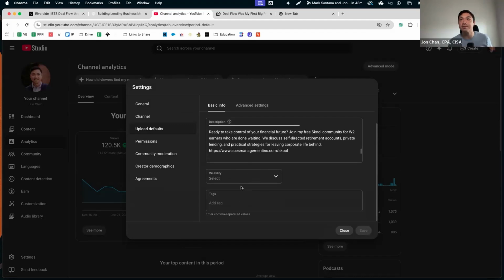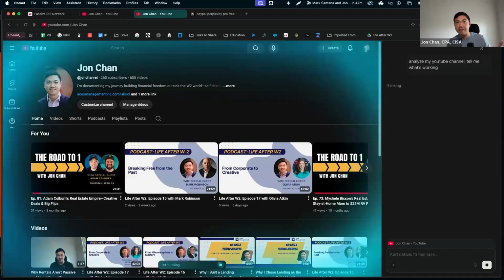My Full AI Content Workflow for YouTube. Editing, SEO, and Engagement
In this video, Jon Chan breaks down his full content creation workflow and how he uses AI tools to streamline editing, optimize YouTube uploads, and improve audience engagement. He covers scheduling strategies, community building, and how to reposition content focus based on viewer needs. The discussion includes AI-based editing, SEO optimization, YouTube analytics, and long-term marketing strategies for creators who want to produce at scale while maintaining quality.

Topics covered:
. AI video editing tools
. YouTube SEO and upload optimization
. Audience retention and analytics
. Content scheduling and batching
. Community building and engagement
. Marketing system design for creators

For education on passive real estate investing, self directed retirement accounts, and private lending, join my Skool community.